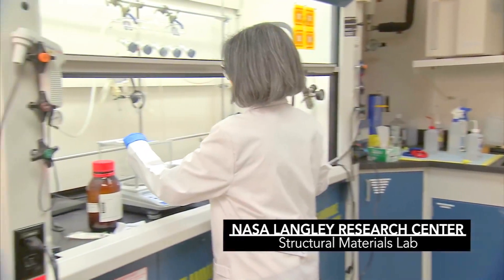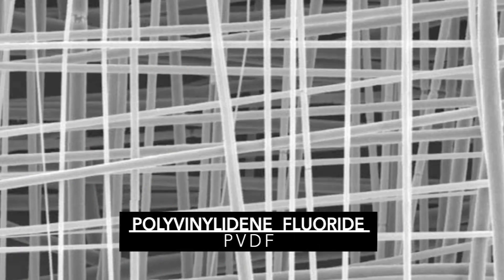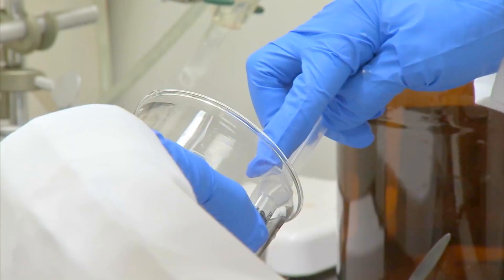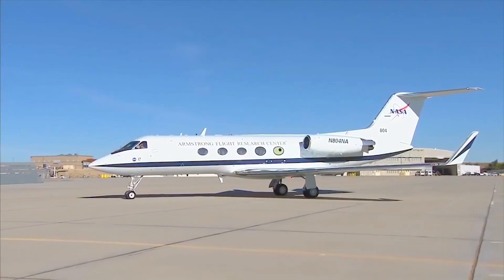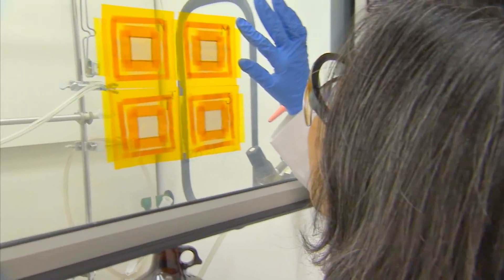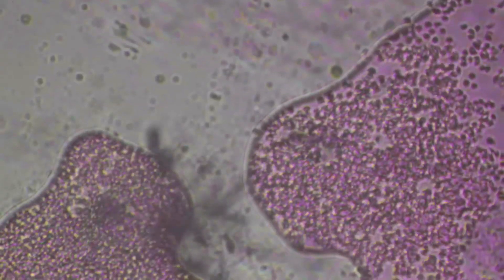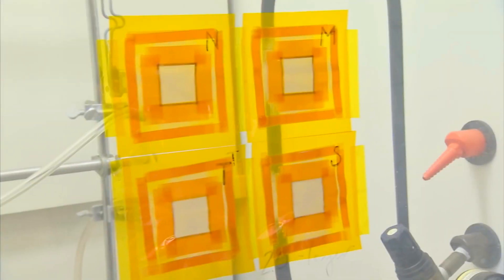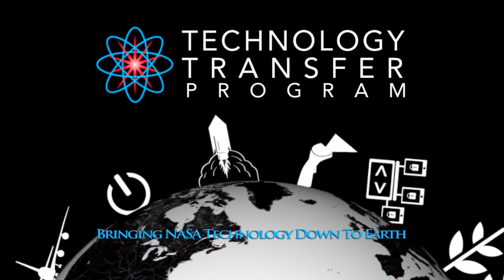NASA - Electroactive Material For Accelerated Wound Healing [1080p]